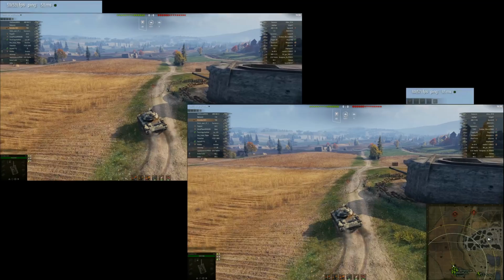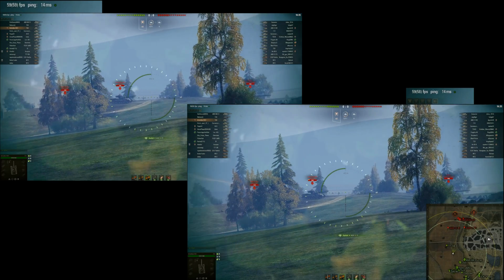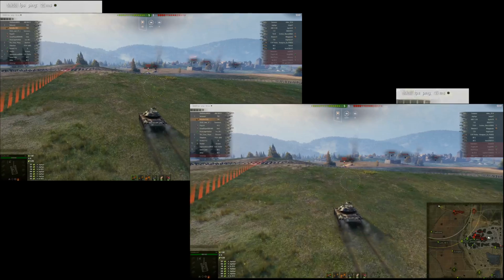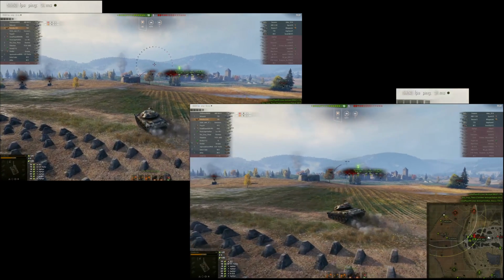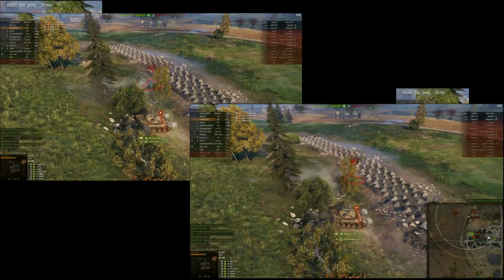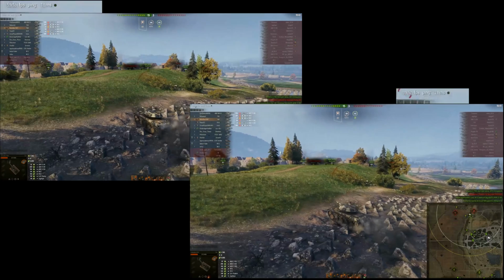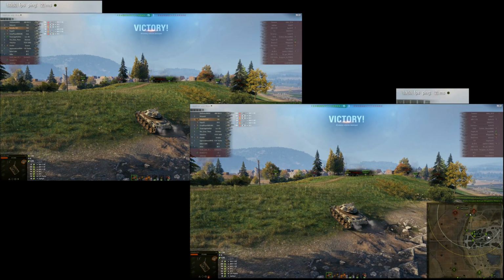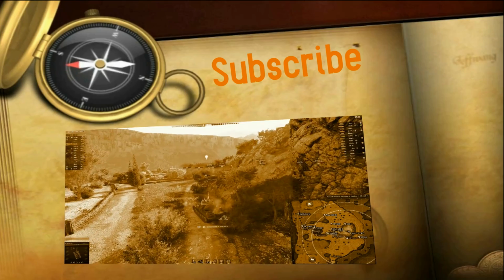T49 - Ace Tanker & Encoder Compare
Here is the ace tanker I racked up a week ago during my daytime livestream.  As a bonus lets looks at the differences between video encoders!

***UPDATE***  It so happens that Hardware Unboxed released a video at the same time as mine, discussing in far more detail the different encoding options.  Important note, I recorded these vids at a bit-rate of 10,000 not 6,000 and at 2k not 1080p.  Also, I fall into the category he mentions near the end of the video where my CPU isn't up to the task of using the higher quality software encoding settings.  (I can't even use Fastest which he says isn't very good.)